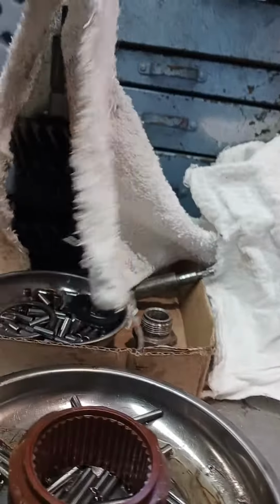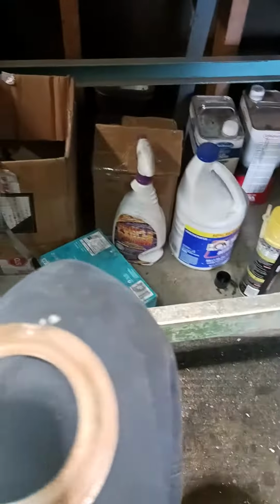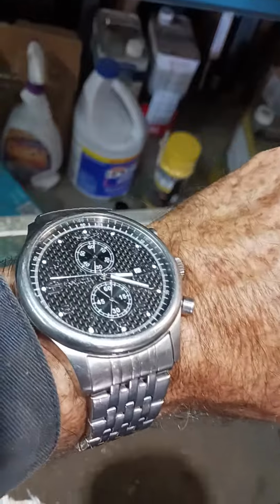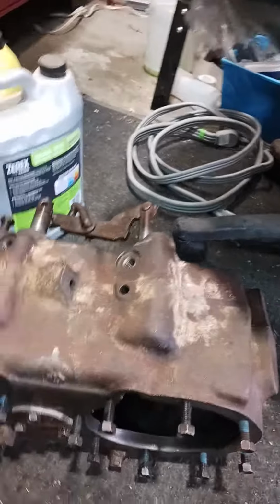tear down on 205 complete just waiting for parts